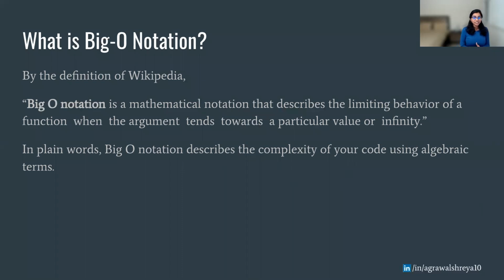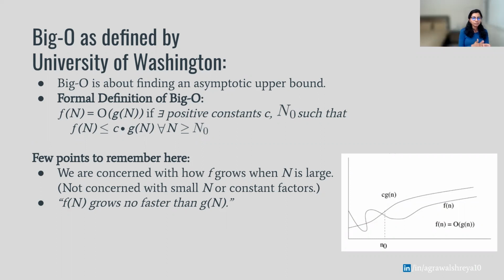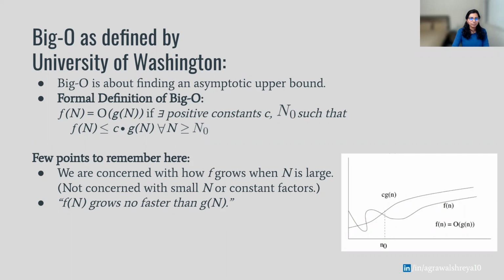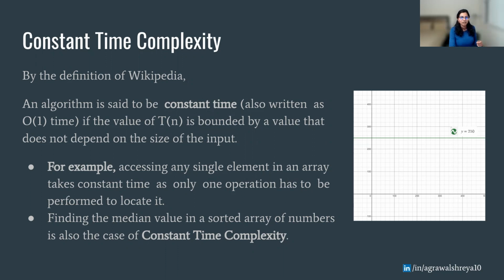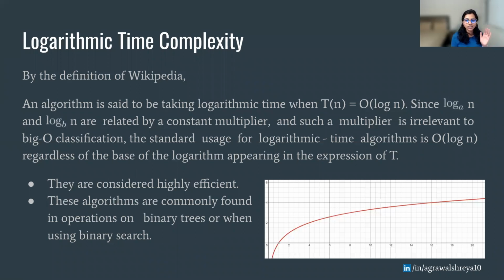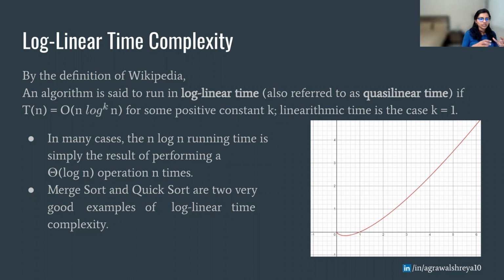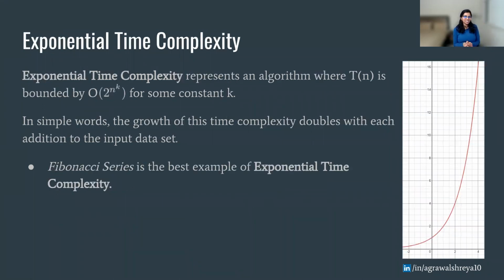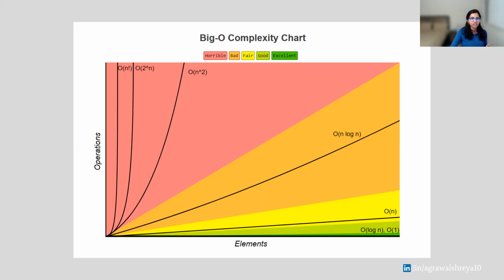Algorithms & Interview Prep - Big O Notation (Presentation)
Speakers: Shreya Agrawal (QA Automation Engineer at Quinstreet)
Moderator: Monica Parrillo

Check out resources and practice problems for Trees and Graphs on our GitHub